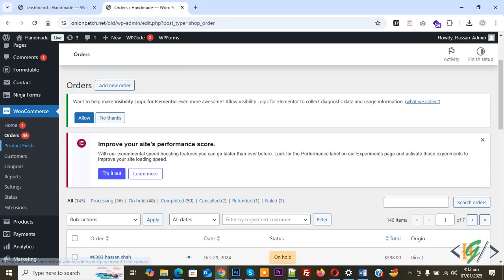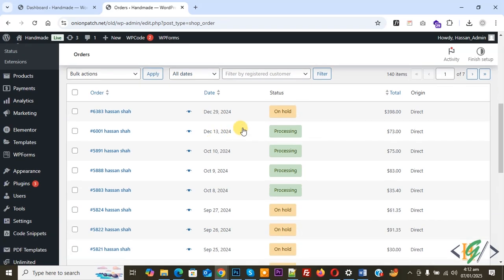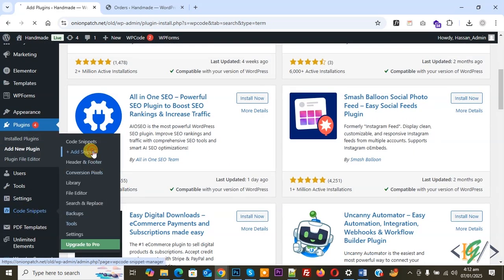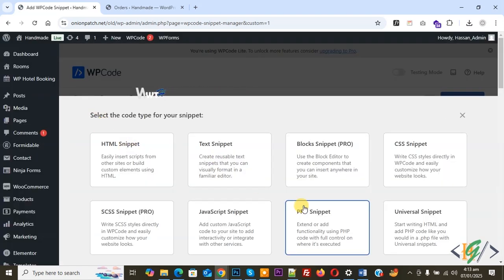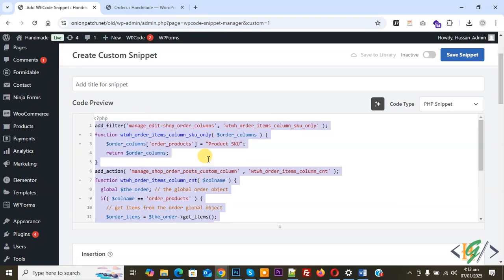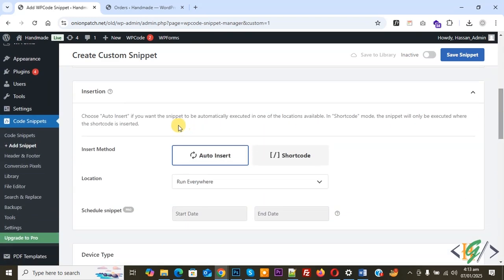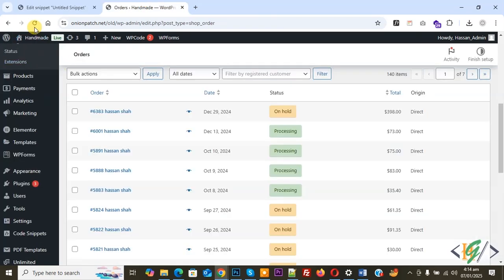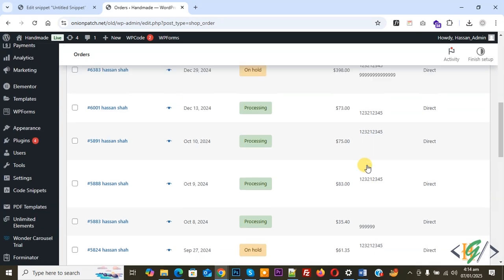How to Display Product SKU Number Only in New Column in Admin Orders in WooCommerce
In this woocommerce tutorial for beginners you will learn how to show / add products stock keeping unit (sku) number only in admin orders section / list / table in woocommerce dashboard page using custom php snippet in wordpress website. So after adding code you will see custom column with product sku numbers only.